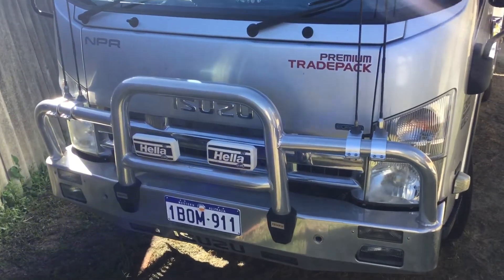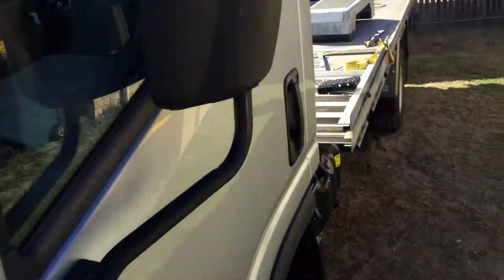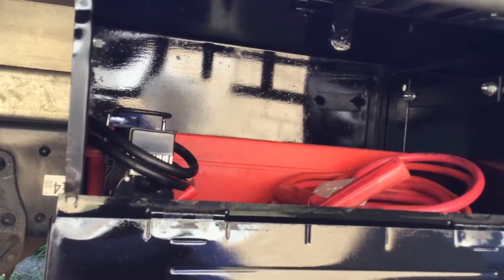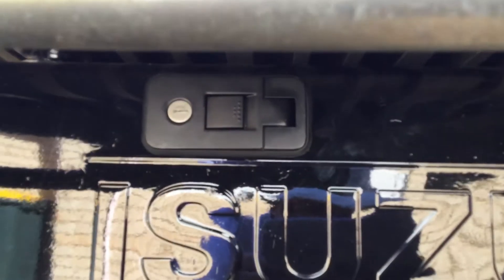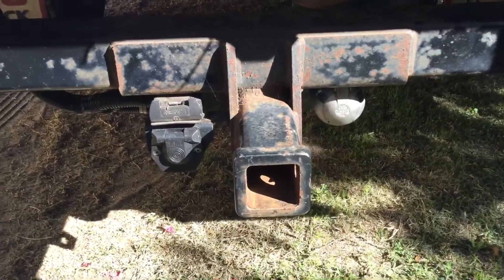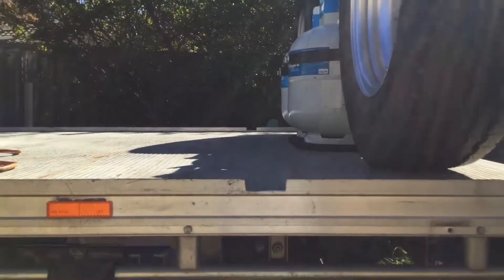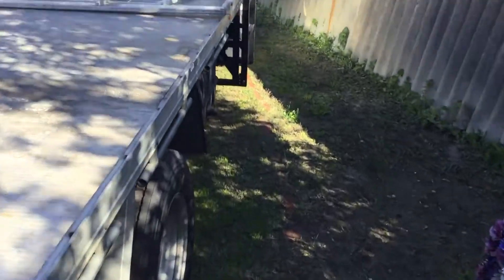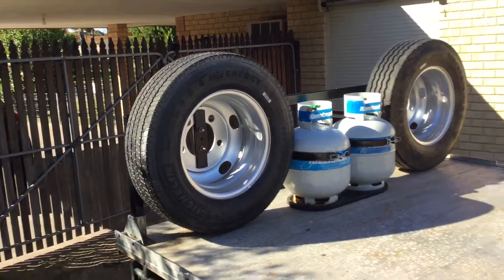Motorhome work on the truck update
Haven’t got much done for awhile but here’s an update